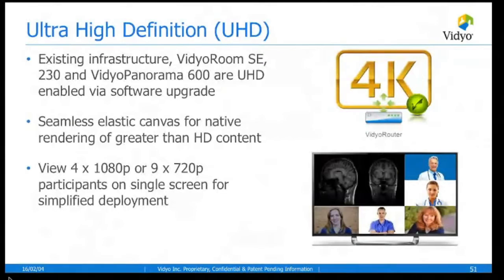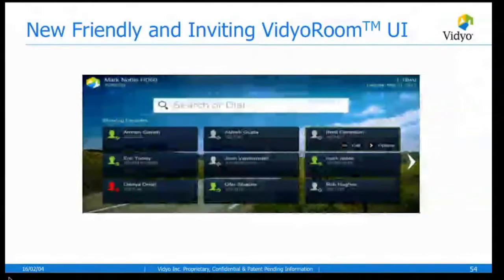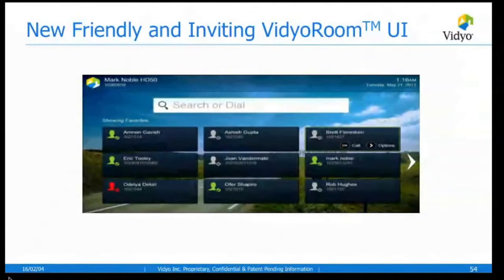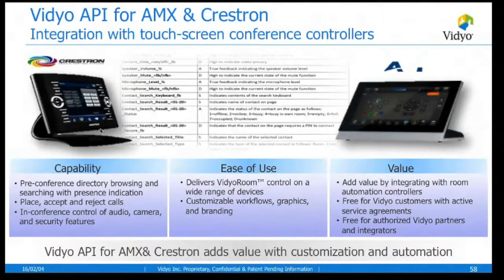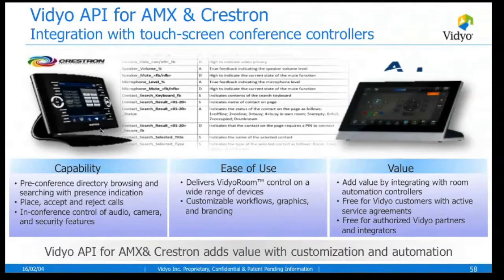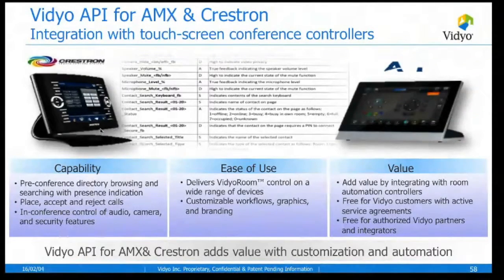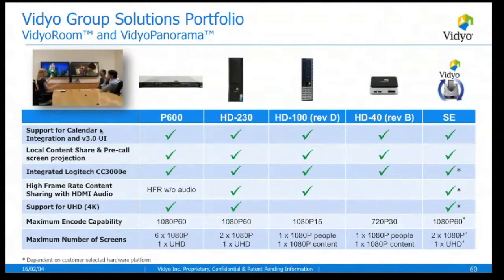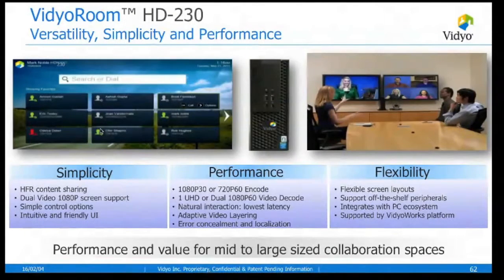Vidyo Room Systems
Craig Watson from Q Distribution outlines the options for setting up Vidyo equipped meeting rooms